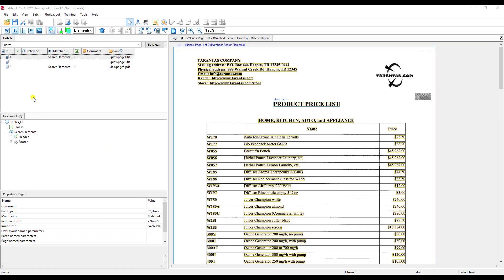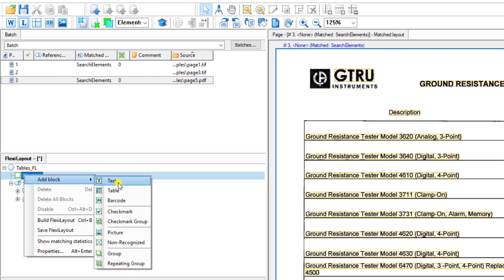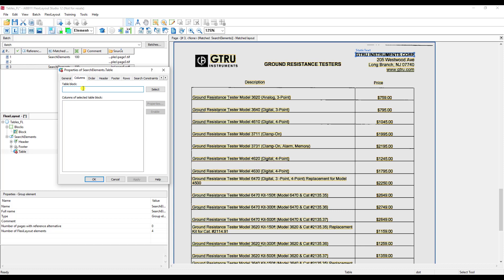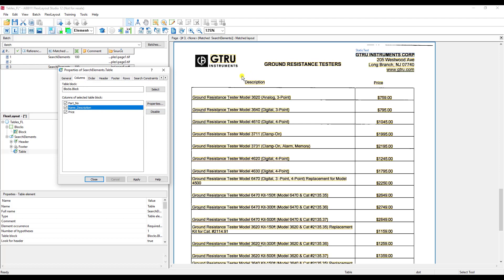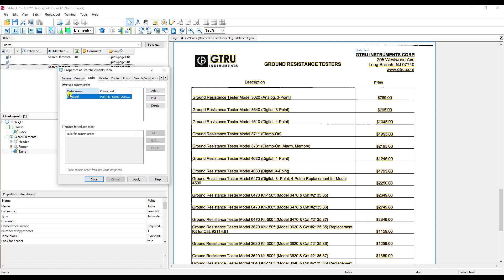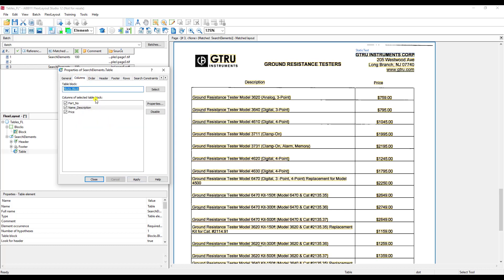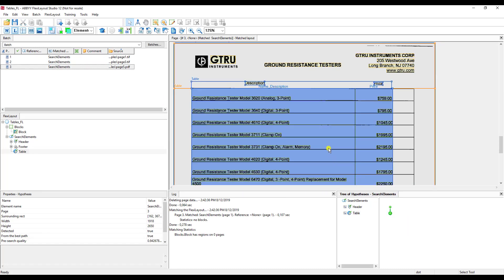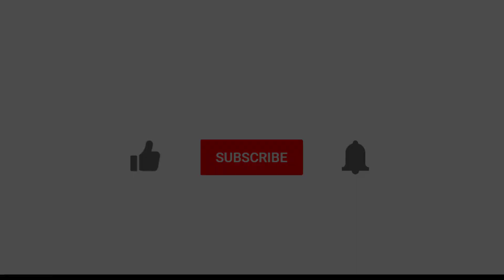ABBYY FlexiCapture 12- Creating Tables in FlexiLayout Studio (Basic)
In this video Travis from @Ufcinc explains how to use FlexiLayout Studio to create a basic table. Some of the options that are used in creating a basic table include adding a table element, identifying the columns, order of the table, headers, footers, and rows.

If you found this video helpful, be sure to check out our other videos on our YouTube channel as well as our video about utilizing repeating groups for more advanced tables We’re constantly adding new videos so be sure to Like, Subscribe, and click the Notification Bell to get updates on our newest videos. To find out more about @Ufcinc and the @ABBYYVIDEOS FlexiCapture software please visit our